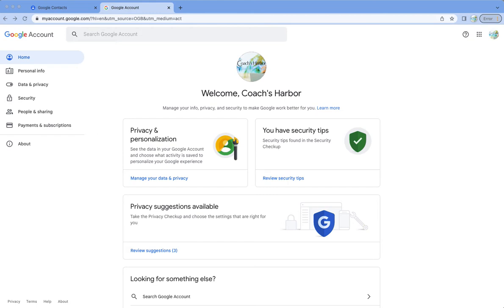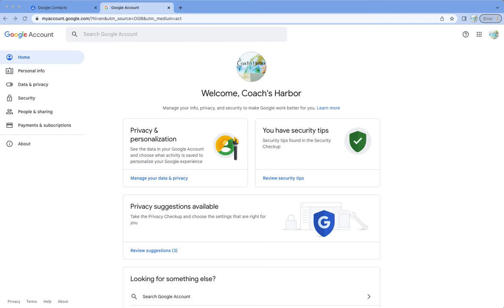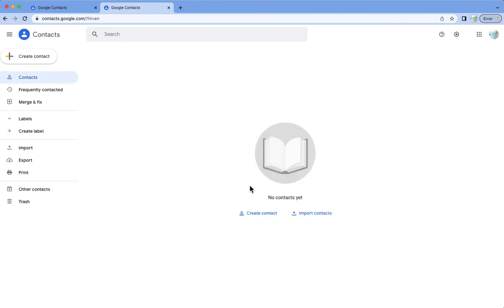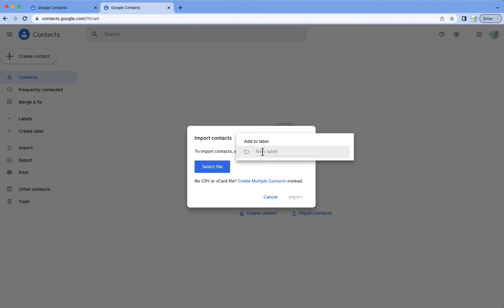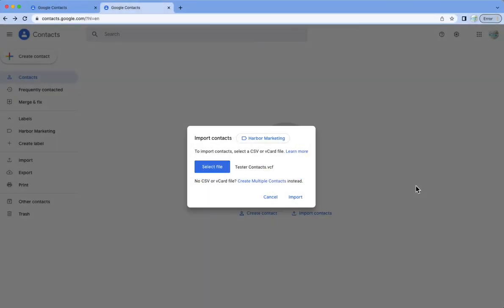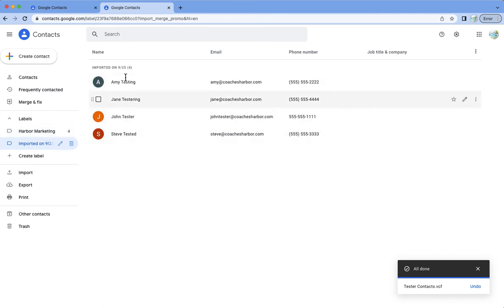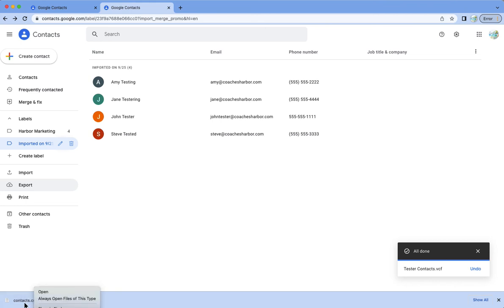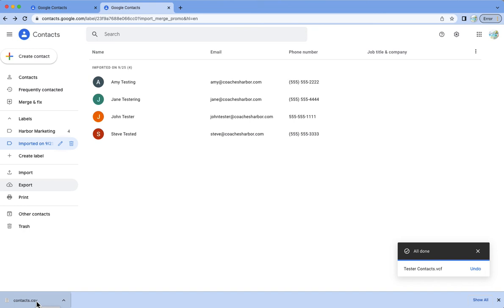Converting VCard VCF files to CSV files using Google Contacts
When you start using a CRM you may have VCF files that you want to convert to CSV file.  You can easily do this using Google Contacts.  For a great CRM - join Coach’s Harbor today